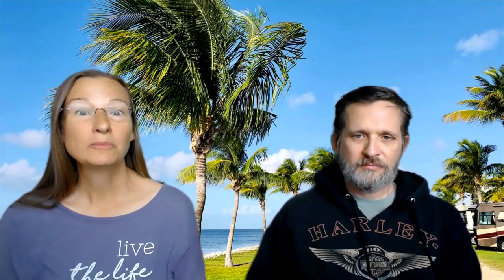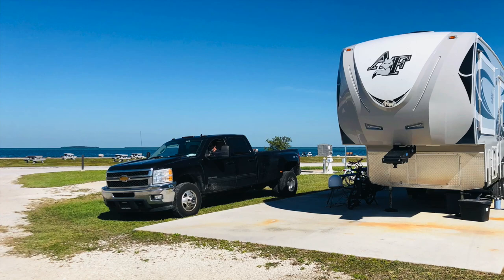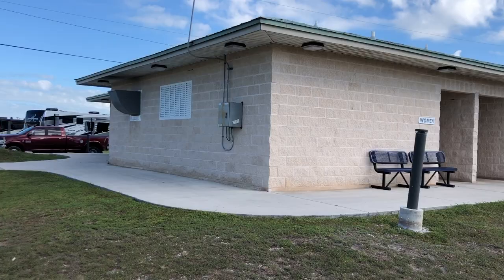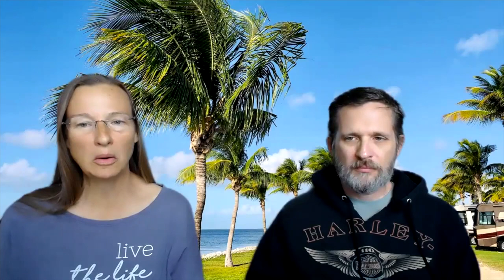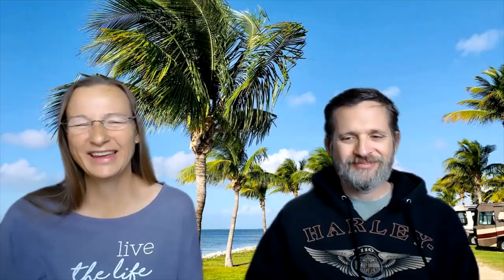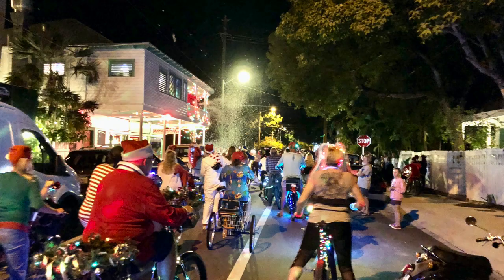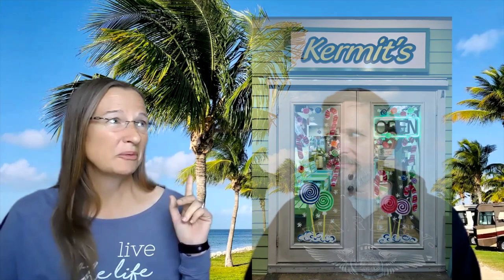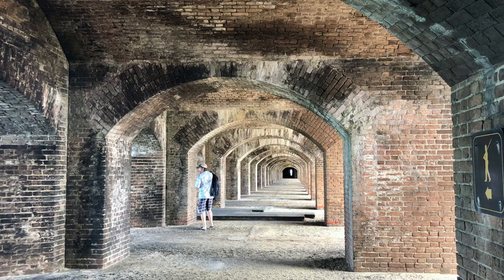Military Key West Camping: 3 Campgrounds (Sigsbee, Trumbo Point, and Truman Annex)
If you can access military campgrounds (see link below on how), then you need to try one in Key West, Florida. There are now 3 to choose among: Sigsbee, Trumbo Point, and Truman Annex. Prices range from $22 per night to $80 per night depending on campground and site type. In this video we'll share about all three, but spend the majority of time on the largest, Sigsbee.